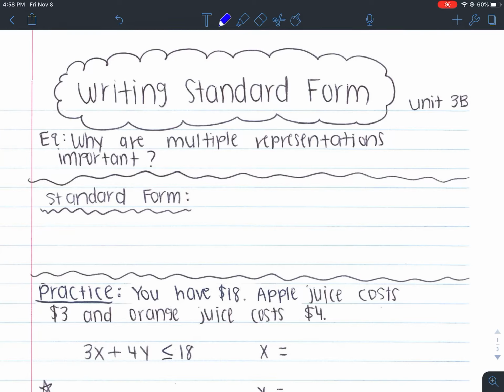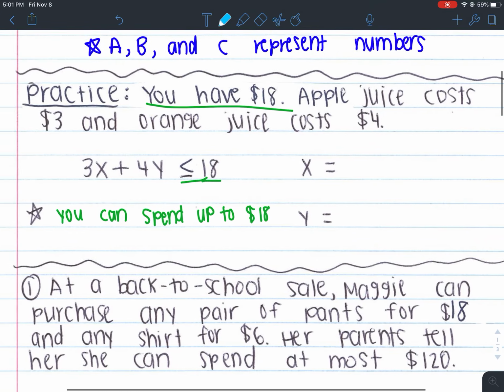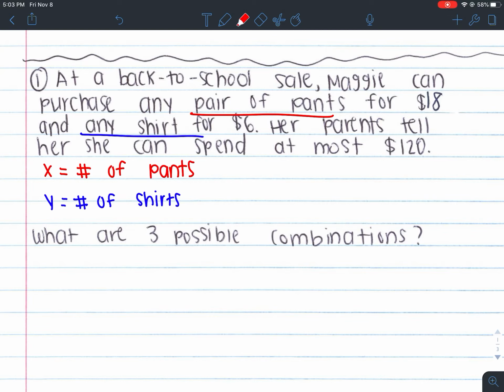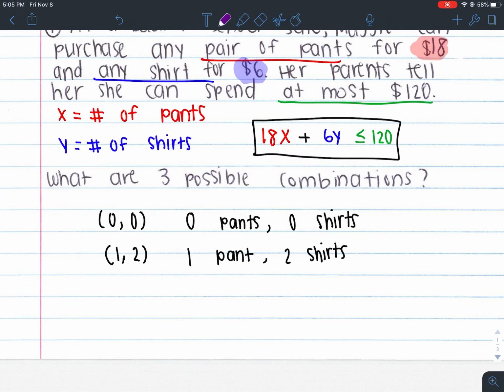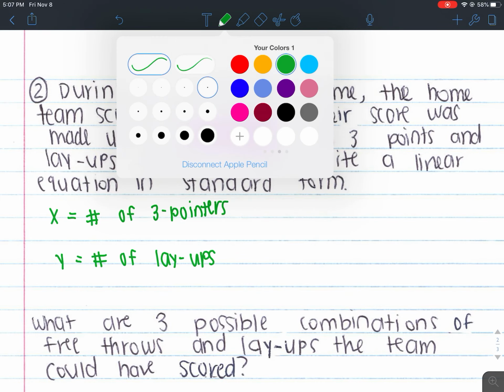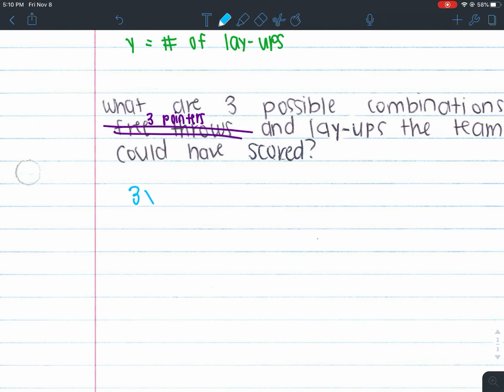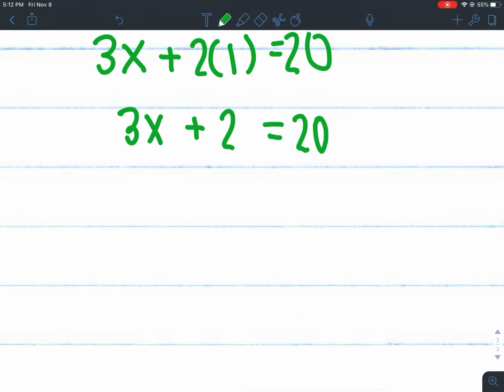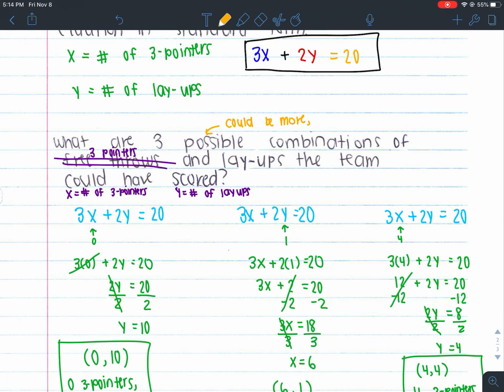Writing Standard Form AB